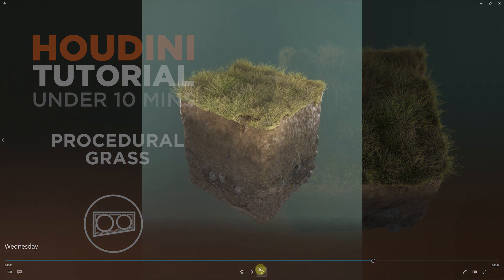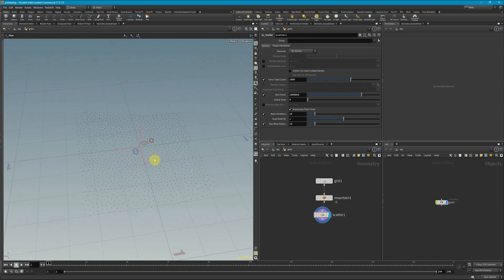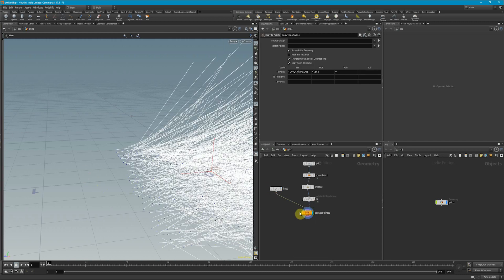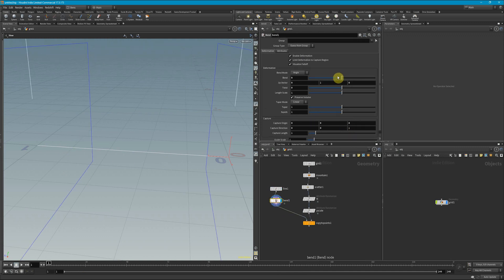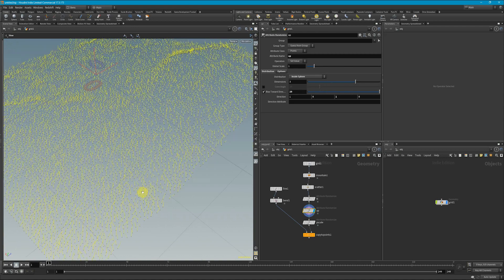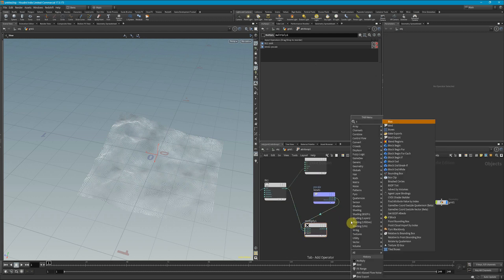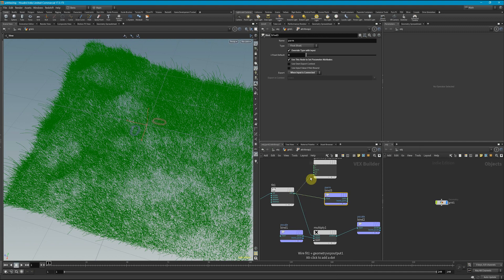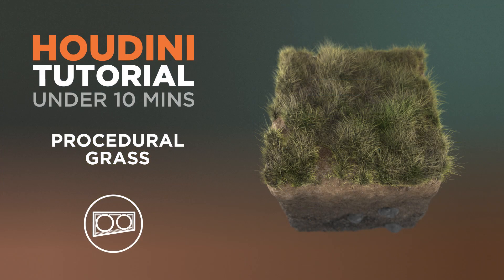Houdini Tutorial - Under 10 Minutes - How to create a procedural setup of grass without fur tools.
for more Houdini tips and tricks.

In this fast and quick tutorial, I explain how to create a procedural grass setup with variation in scale, direction, and color. NOTE I don't cover how to render the grass, just a basic setup. If you're wondering the best way to go about rendering the grass, feel free to comment below and I'll see if there is enough demand of people wanting to know how to render it. I didn't include how to render since there are various ways of rendering grass inside of Houdini. This tutorial however, helps solve a variety of problems you may come in contact with, all under 10 minutes inside Houdini.